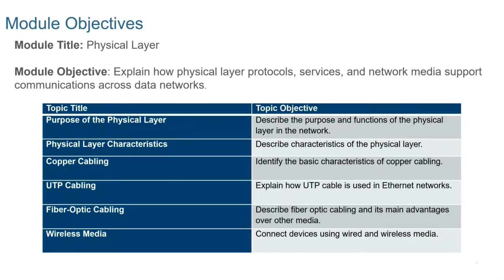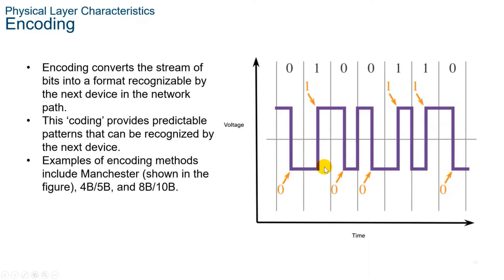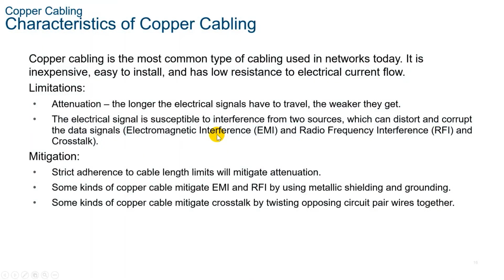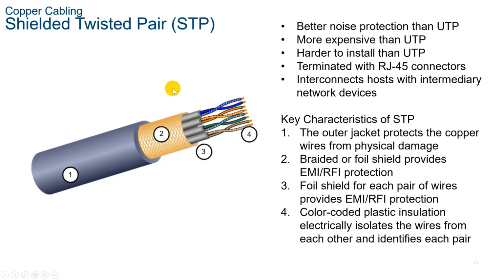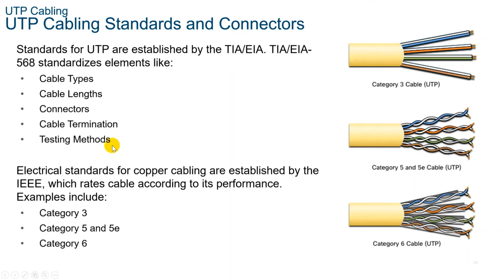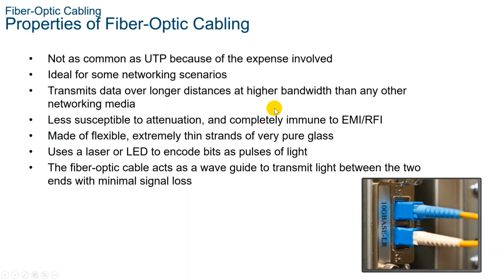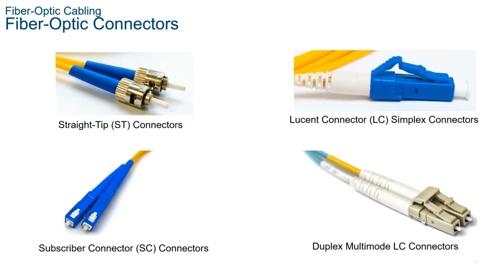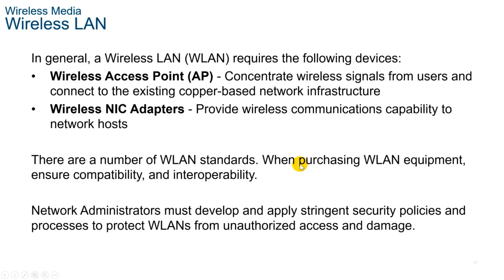ITN04 Physical Layer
This video lecture discusses  Physical Layer of the OSI Layers.
Topic Outline:
- Purpose of the Physical Layer
- Physical Layer Characteristics
- Copper Cabling
- UTP Cabling
- Fiber-Optic Cabling
- Wireless Media